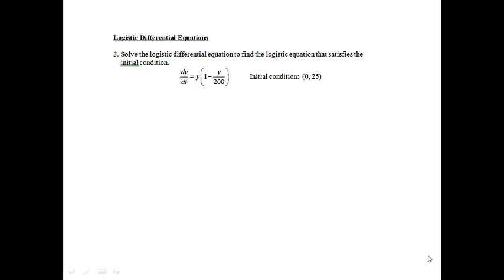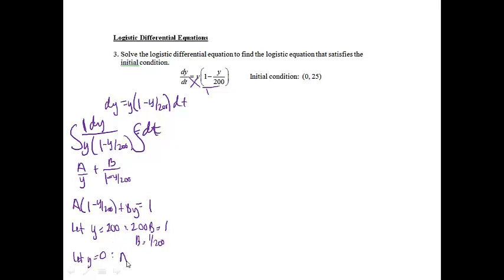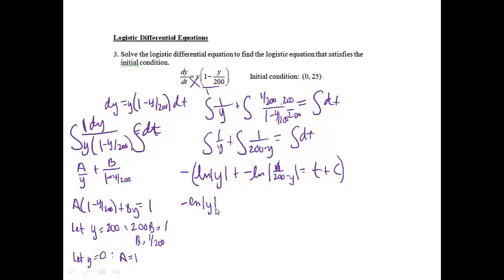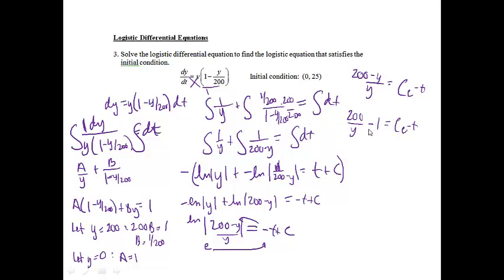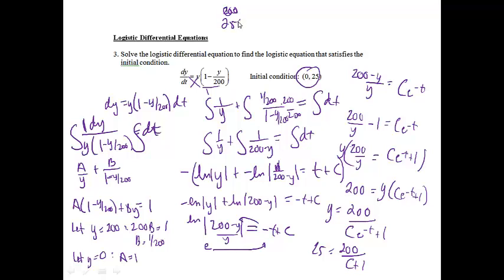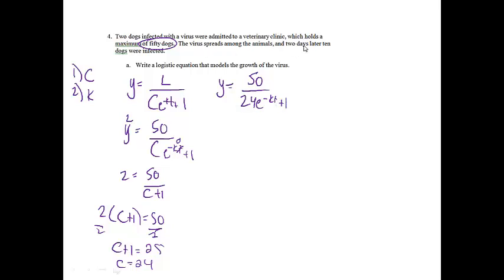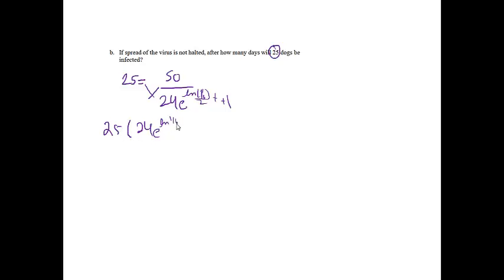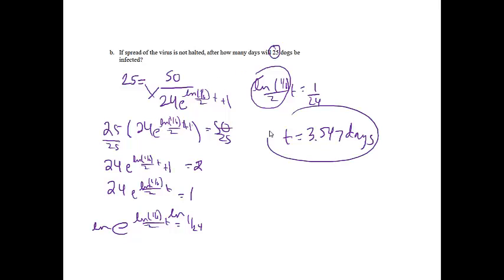Ch. 11A Practice Test #3-4